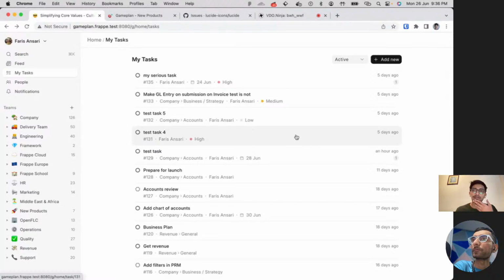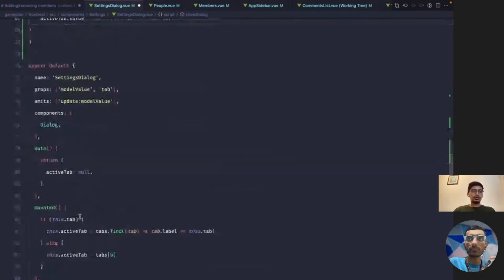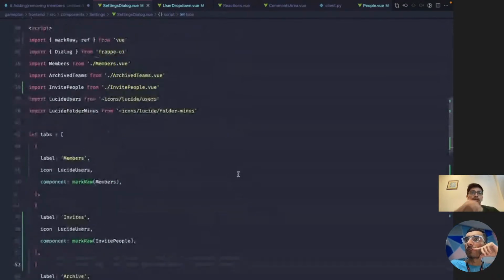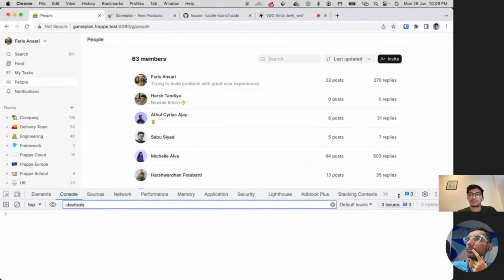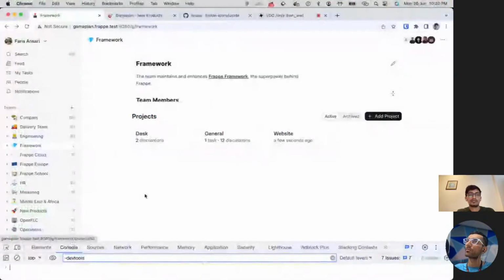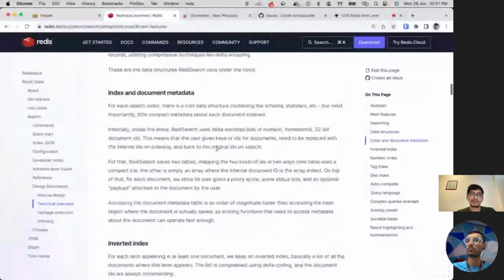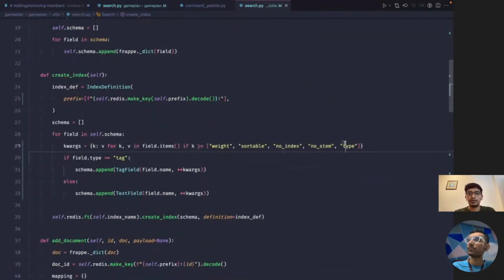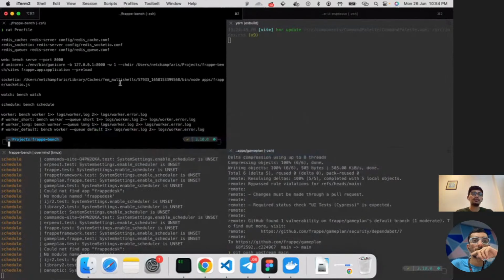Work Hours with Faris Ansari S1E6: Gameplan, FrappeUI and more!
Something New! Join Me and Faris Ansari (Principal Product Engineer @frappetech ) to watch him do his work live. We will work (build!) on a lot of different things during this series.

New Episodes for this Series every Monday, Tuesday and Thursday! Yup, 3 days a week!